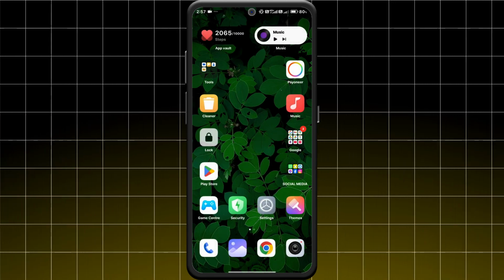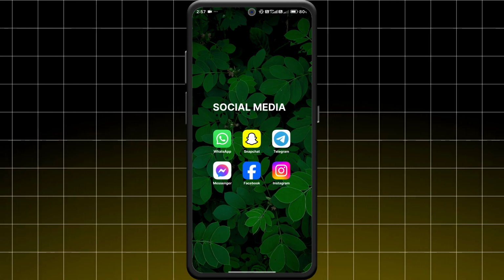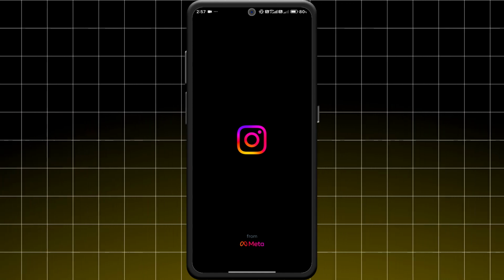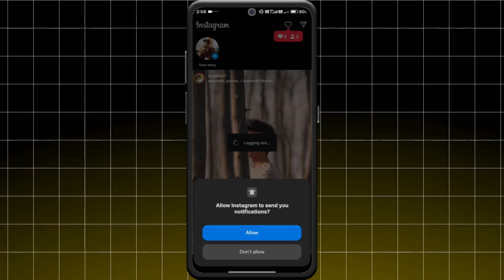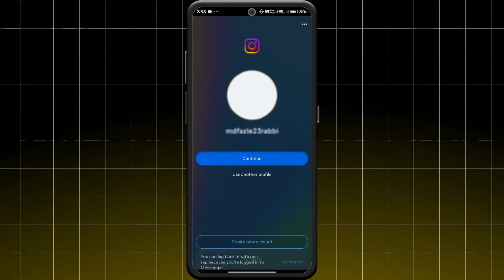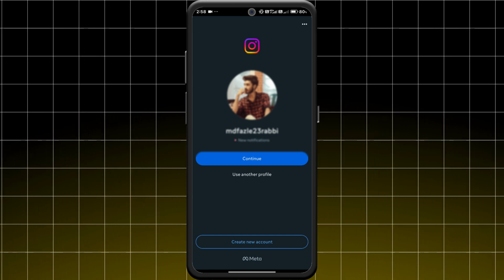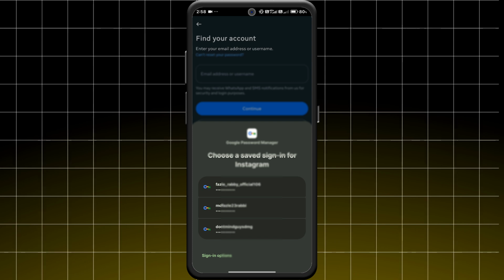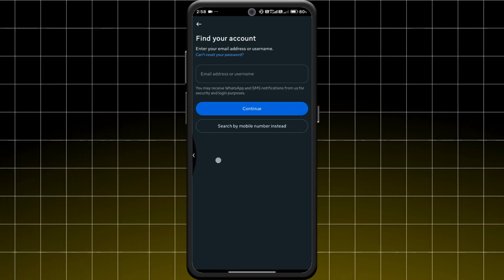NEW! REACTIVATE INSTAGRAM ACCOUNT | Easy Guide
NEW! REACTIVATE INSTAGRAM ACCOUNT | Step-by-Step Guide

Have you deactivated your Instagram account and want to reactivate it? In this video, we’ll show you REACTIVATE INSTAGRAM ACCOUNT  the easiest way to get your Instagram profile back online, whether it's been a few days or a few months.

Learn how to quickly reactivate your Instagram account with this simple, easy-to-follow tutorial. We’ll guide you through each step, from logging in again to troubleshooting any issues you might face. Whether you’re coming back to reconnect with friends or reviving your business page, we've got you covered!

What you'll learn in this video:
🔹 How to reactivate your Instagram account in just a few steps
🔹 Tips for fixing common reactivation problems
🔹 What to do if you can't log back in
🔹 Everything you need to know about deactivating and reactivating

If you have any questions, feel free to drop them in the comments below! @Howtosimpleway